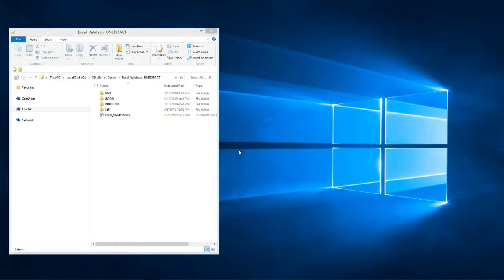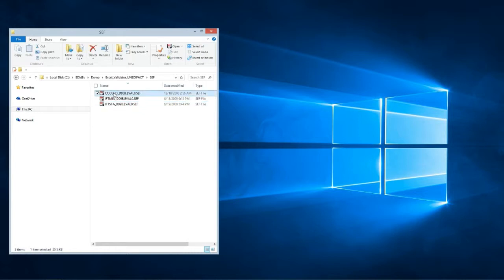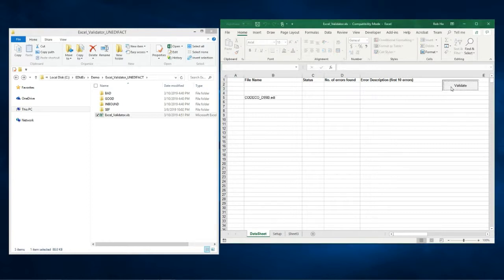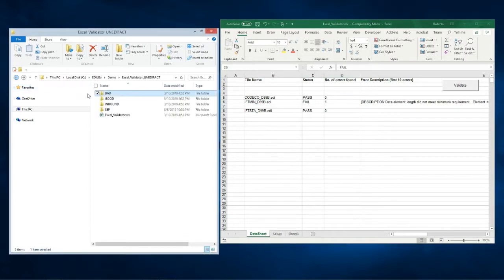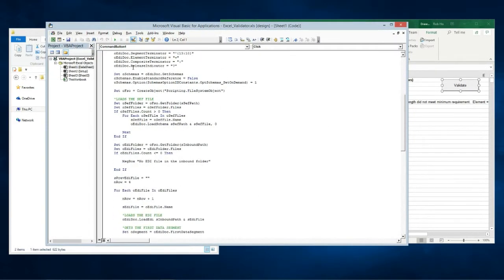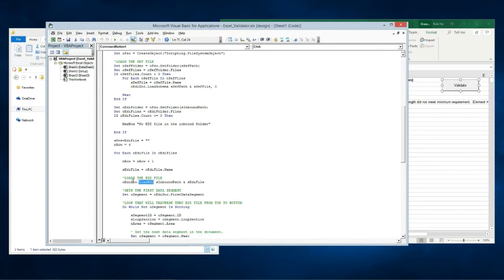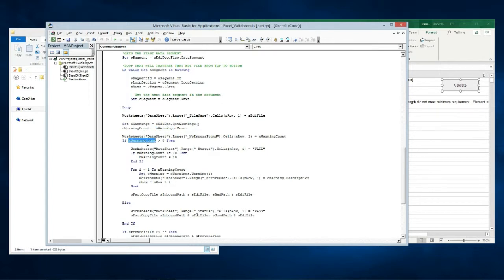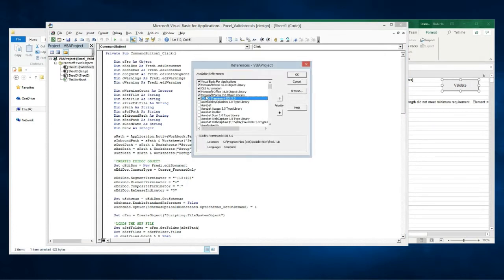Validating EDI files in Excel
This video shows how to validate EDI files in Excel using the
Framework EDI component in the VBA macro script.